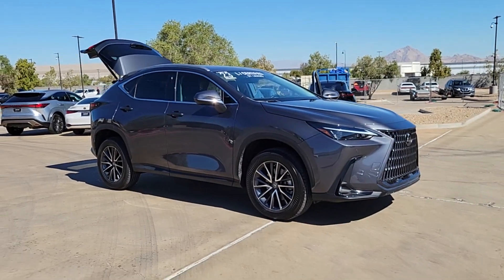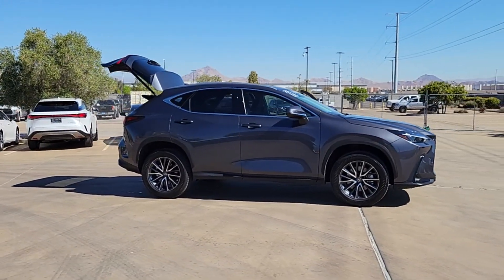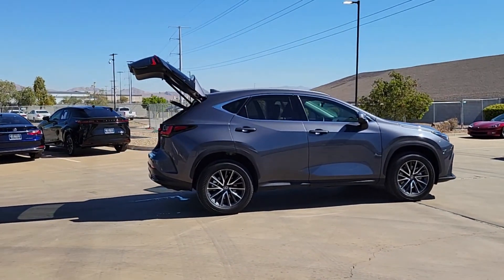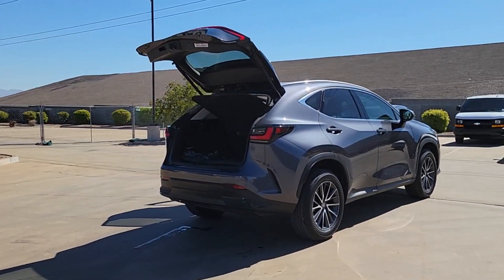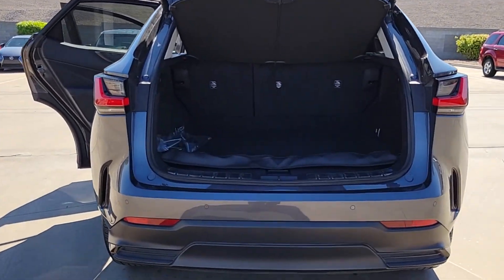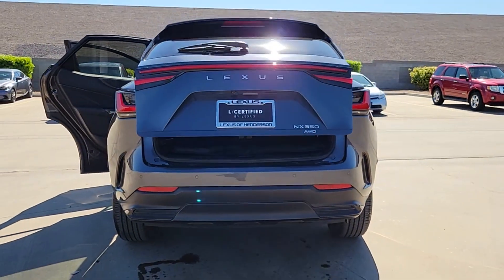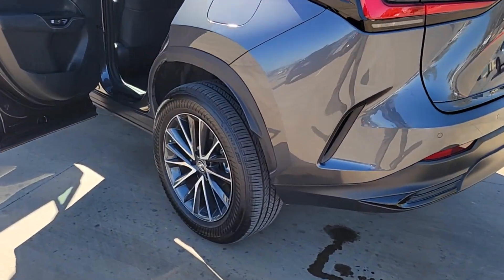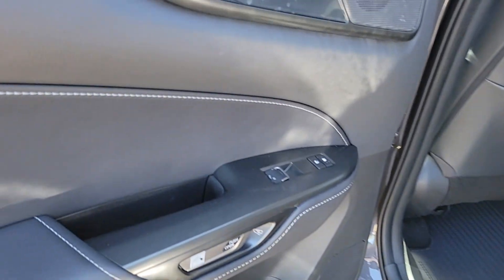2023 LEXUS NX Las Vegas, NV, Henderson, NV, St. George, UT, Phoenix, AZ, Bakersfield, CA 0P240025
Cloudburst Gray New 2023 LEXUS NX 350 PREMIUM available in Las Vegas, Nevada at Lexus of Henderson. Servicing the Henderson NV, St. George UT, Phoenix AZ, Bakersfield, CA area

Recent Arrival! LEXUS CERTIFIED BACKUP CAMERA BLUETOOTH NAVIGATION NAV/GPS MOONROOF/ SUNROOF BLIND SPOT MONITOR VENTILATED SEATS APPLE CAR PLAY ANDROID AUTO 14 Display Navigation Accessory Package (A2) All-Weather Floor Liners w/Cargo Mat Auto Rain Sensing Windshield Wipers Clear Door Trim Kick Auto Open/Close Door Mudguards Navigation system: Drive Connect Cloud Navigation (subscription required) Parking Support Alert/Brake Power Steering Column Power Tilt & Slide Moonroof/Sunroof Premium Package Roof Rack Cross Bars Wireless Smart Door Lock 10 Speakers 18 Wheels 4-Wheel Disc Brakes ABS brakes Air Conditioning Alloy wheels AM/FM radio: SiriusXM Anti-whiplash front head restraints Auto High-beam Headlights Auto tilt-away steering wheel Auto-dimming door mirrors Auto-dimming Rear-View mirror Automatic temperature control Axle Ratio: 3.33 Brake assist Bumpers: body-color Delay-off headlights Driver door bin Driver vanity mirror Dual front impact airbags Dual front side impact airbags Electronic Stability Control Emergency communication system: Safety Connect (up to 10-year trial subscription included) Exterior Parking Camera Rear Four wheel independent suspension Front anti-roll bar Front Bucket Seats Front Center Armrest Front dual zone A/C Front fog lights Front reading lights Fully automatic headlights Garage door transmitter: HomeLink Heated & Ventilated Front Bucket Seats Heated door mirrors Heated front seats Illuminated entry Knee airbag Leather Shift Knob Low tire pressure warning Memory seat NuLuxe Seat Trim Occupant sensing airbag Outside temperature display Overhead airbag Overhead console Panic alarm Passenger door bin Passenger vanity mirror Power door mirrors Power driver seat Power Liftgate Power moonroof Power passenger seat Power steering Power windows Radio data system Radio: 10-Speaker Sound System Rain sensing wipers Rear anti-roll bar Rear reading lights Rear s
Navigation system: Drive Connect Cloud Navigation (subscription required),Accessory Package (A2),Premium Package,10 Speakers,AM/FM radio: SiriusXM,Radio data system,Radio: 10-Speaker Sound System,Air Conditioning,Automatic temperature control,Front dual zone A/C,Rear window defroster,Memory seat,Power driver seat,Power steering,Power windows,Remote keyless entry,Steering wheel memory,Steering wheel mounted audio controls,Four wheel independent suspension,Speed-sensing steering,Traction control,4-Wheel Disc Brakes,ABS brakes,Anti-whiplash front head restraints,Dual front impact airbags,Dual front side impact airbags,Emergency communication system: Safety Connect (up to 10-year trial subscription included),Front anti-roll bar,Kick Auto Open/Close Door,Knee airbag,Low tire pressure warning,Occupant sensing airbag,Overhead airbag,Rear anti-roll bar,Wireless Smart Door Lock,Power moonroof,Power Tilt & Slide Moonroof/Sunroof,Power Liftgate,Brake assist,Electronic Stability Control,Exterior Parking Camera Rear,Auto High-beam Headlights,Delay-off headlights,Front fog lights,Fully automatic headlights,Panic alarm,Security system,Speed control,Auto-dimming door mirrors,Bumpers: body-color,Heated door mirrors,Mudguards,Power door mirrors,Roof rack: rails only,Spoiler,Turn signal indicator mirrors,14 Display Navigation,All-Weather Floor Liners w/Cargo Mat,Auto tilt-away steering wheel,Auto-dimming Rear-View mirror,Clear Door Trim,Driver door bin,Driver vanity mirror,Front reading lights,Garage door transmitter: HomeLink,Illuminated entry,Leather Shift Knob,Outside temperature display,Overhead console,Parking Support Alert/Brake,Passenger vanity mirror,Power Steering Column,Rear reading lights,Rear seat center armrest,Tachometer,Telescoping steering wheel,Tilt steering wheel,Trip computer,Wireless Apple CarPlay/Wireless Android Auto,Front Bucket Seats,Front Center Armrest,Heated & Ventilated Front Bucket Seats,Heated front seats,NuLuxe Seat Trim,Power passenger seat,Split fold